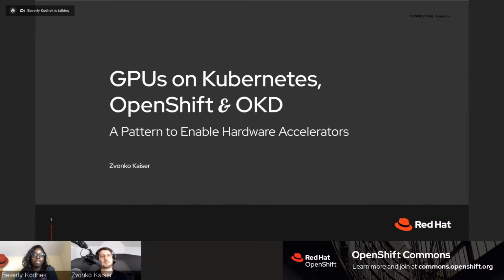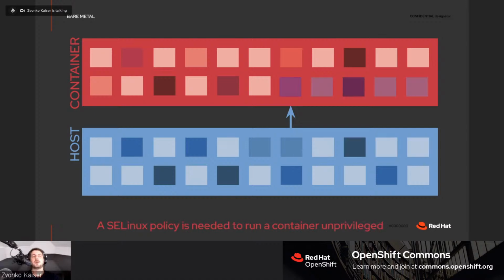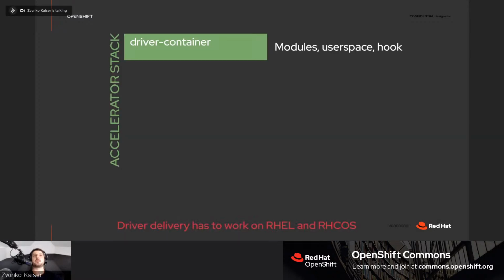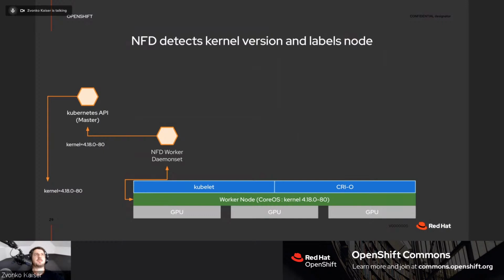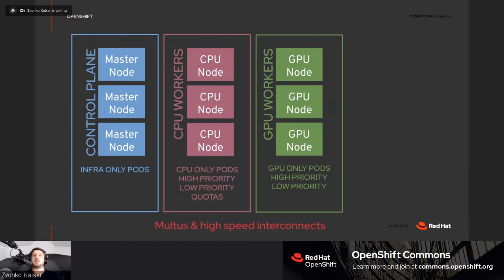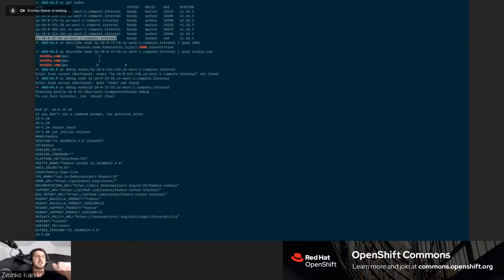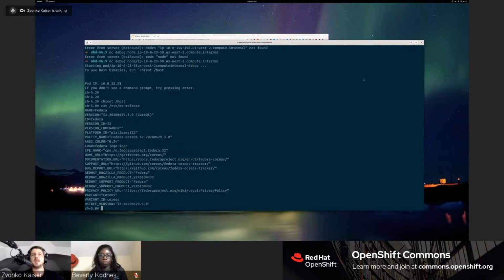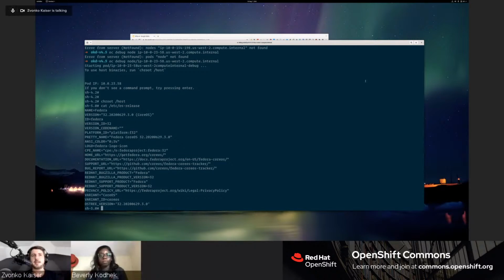OCB: GPUs on OpenShift with Zvonko Kaiser (Red Hat)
The PSAP (Performance Sensitive Application Platform) team has developed the special resource operator which is a template to enable hardware accelerators on OpenShift. Besides NVIDIA we have and are still enabling other vendors as well. For this installment, we are going to talk about SRO and its inner workings. We will conclude the talk with a demo and how SRO relates to the official NVIDIA GPU operator.